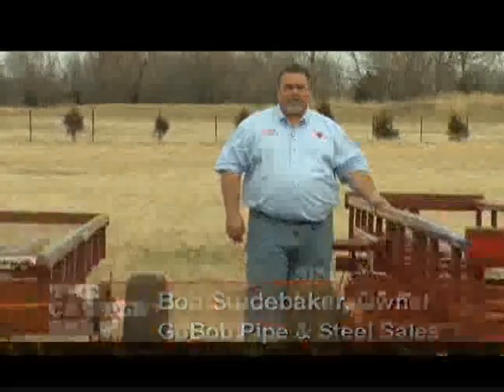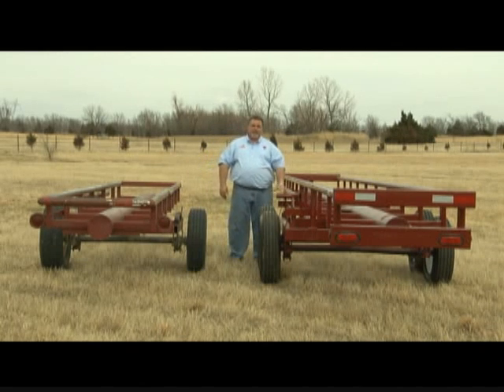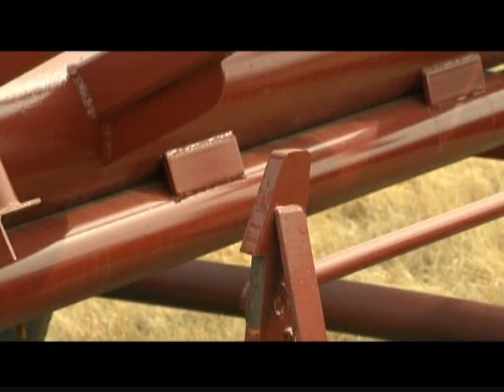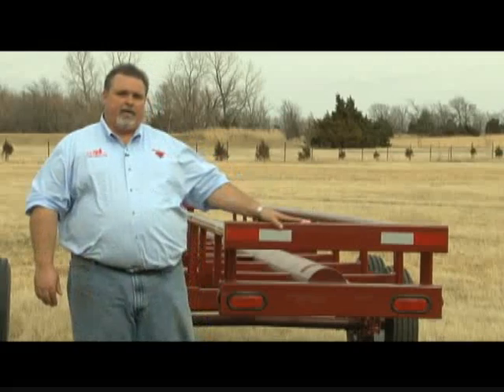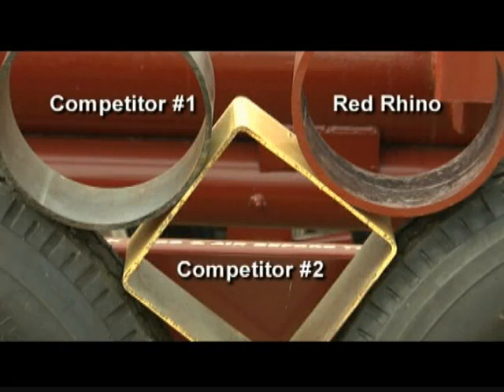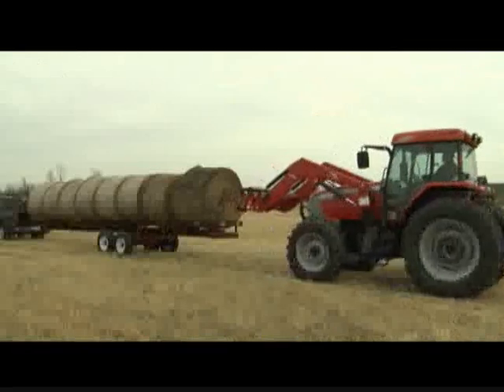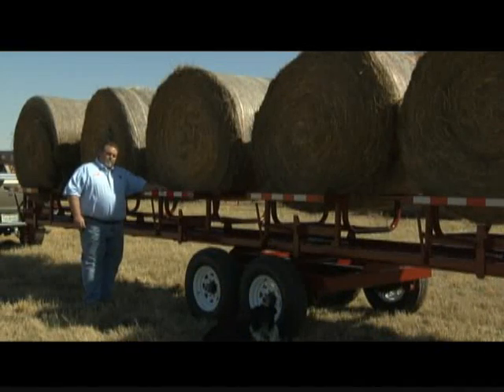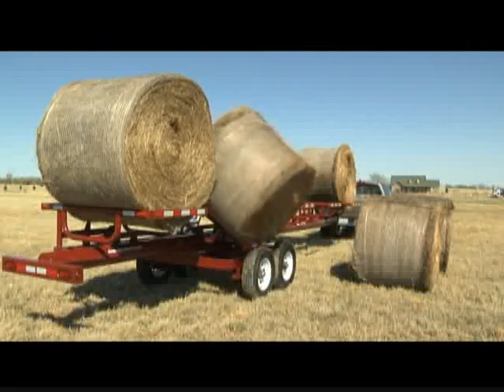Hay Trailers - What to look for and how to buy the best!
A walk through of different Hay Trailers and the differences you should watch for.